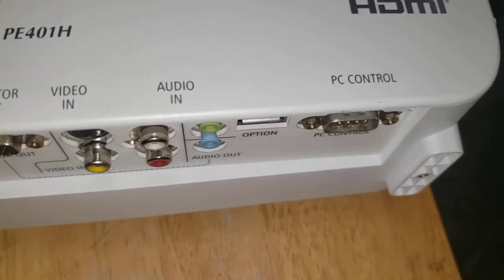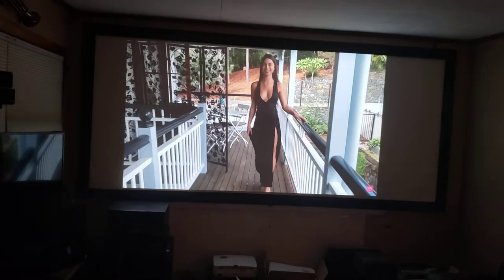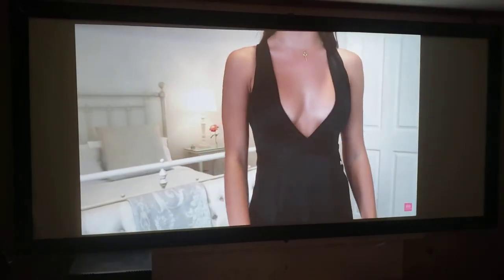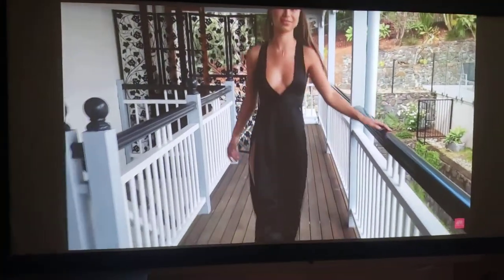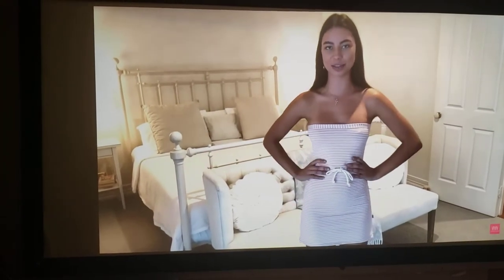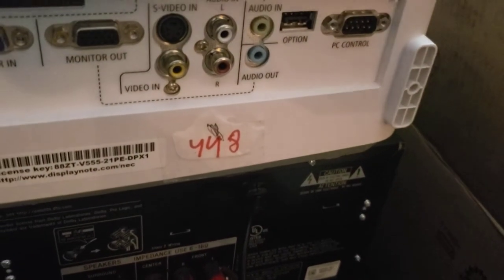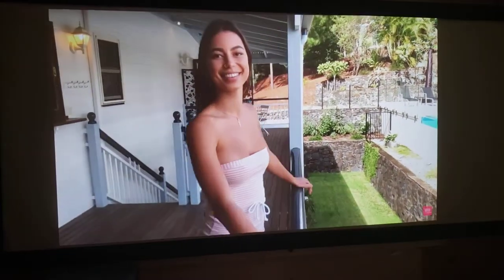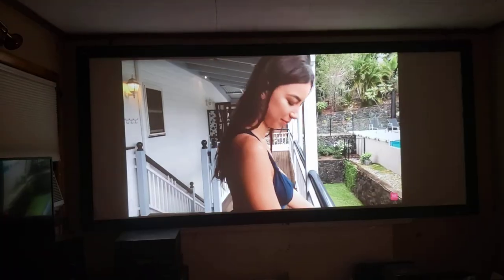NEC PE401H 1080P 4000 LUMENS DEMO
Nec 1080p projector 4k  lumens